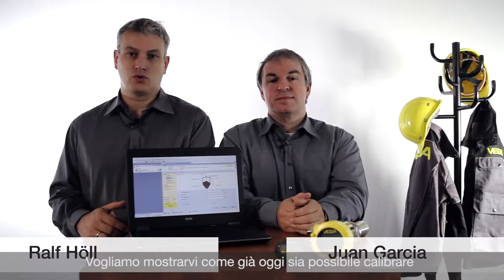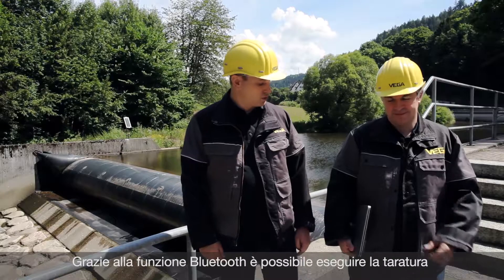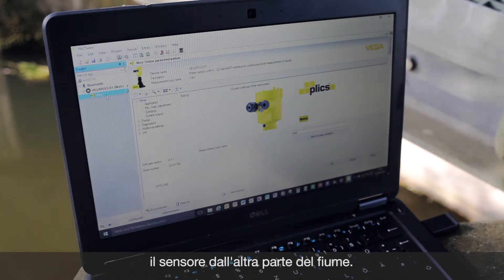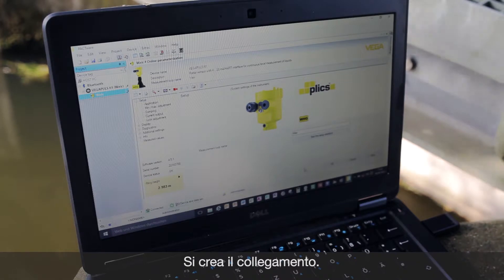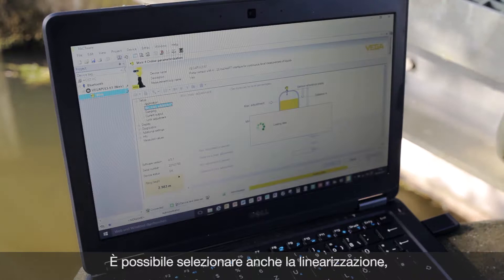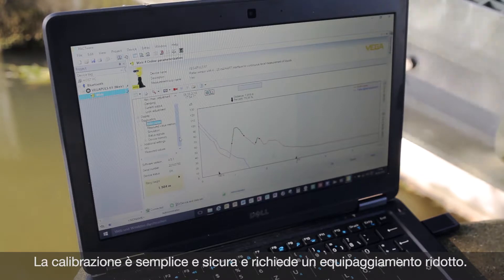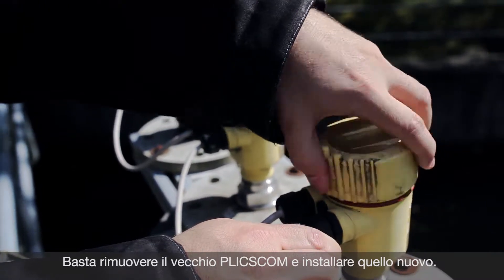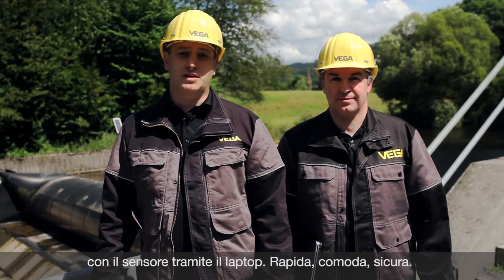PLICSCOM con Bluetooth – Calibrazione con laptop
L'innovativo tastierino di taratura con display PLICSCOM consente la visualizzazione del valore di misura, la calibrazione e la diagnostica direttamente sul sensore.
La nuova funzione Bluetooth opzionale rende possibile la calibrazione wireless del sensore da una distanza di circa 25 metri.
Tramite un laptop e l'adattatore USB Bluetooth è possibile accedere comodamente alla calibrazione del sensore.

App VEGA Tools per Android nel Google Play Store